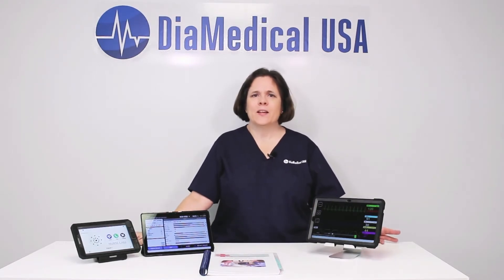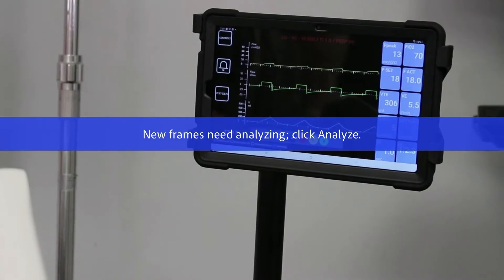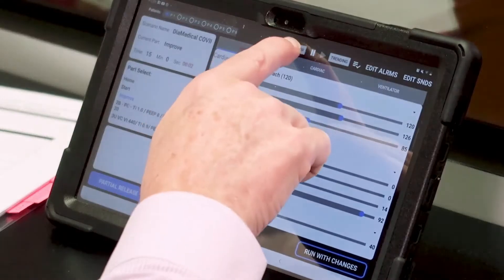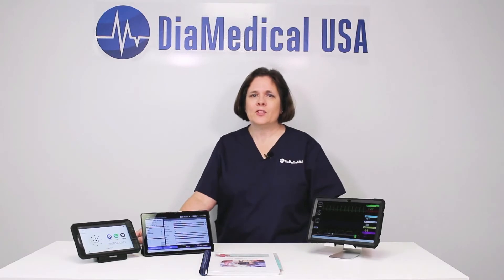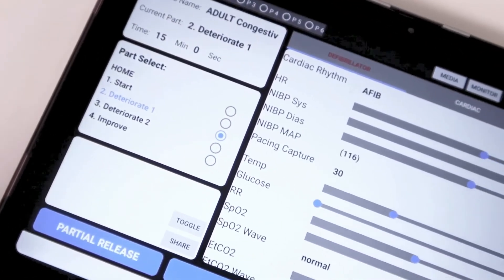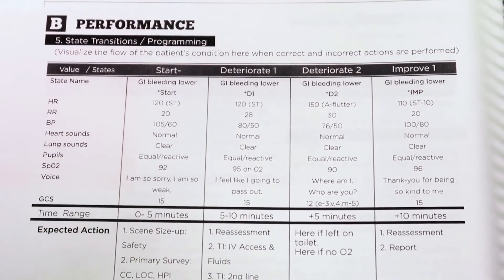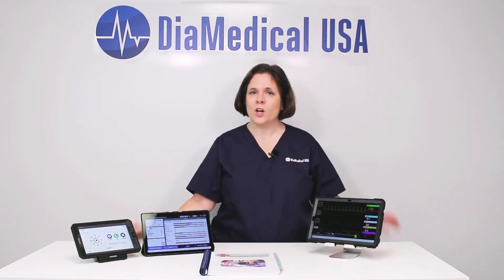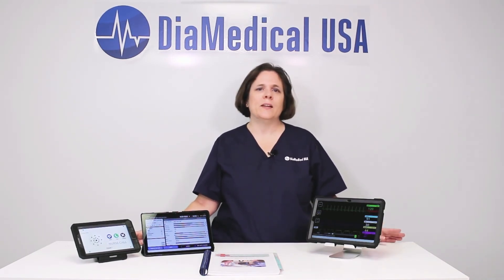SimVS Simulated Patient Monitor Platform - Product Knowledge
SimVS Simulated Patient Monitor

Hospital Monitor, Defibrillator, AED, Ventilator and Foetal Heart Monitor (CTG)

Use SimVS Simulated Patient Monitor across multiple settings with both live standardised patients or manikins

Instructor tablet controls the physiological displays of 5 types of monitor interfaces:

Hospital Monitor
Defibrillator
Automated External Defibrillator (AED)
Mechanical Ventilator
Foetal Heart Rate Monitor (CTG)

Two-way wireless communication allows instructors to monitor students during simulation
Built-in checklists allow performance capture for structured debriefing
Control up to 10 tablets at the same time
Selection of pre-programmed scenarios

Devices automatically connect
Easily navigate through programmed or on-the-fly scenarios
Wide control over physiology transitions

Scenario Flexibility
Comprehensive scenario library for nursing, EMS, and respiratory therapy
Easy-to-use scenario editor allows rapid creation of new scenarios or editing of existing ones
Community Server function allows scenario sharing across organisations

Realistic Physiology and Controls
Over 200 cardiac and respiratory waveforms
Display 12 lead ECG, X-rays and lab results
Send multiple-choice questions to student devices to answer via an inbuilt live polling system.
Adjustable alarms
Instructors see student’s choice
Multi-device control
Portability and multiple monitor types allow in-situ and inter-professional education scenarios.

Includes:
1 x Instructor Tablet (Android)
Licence
Lifetime free software updates